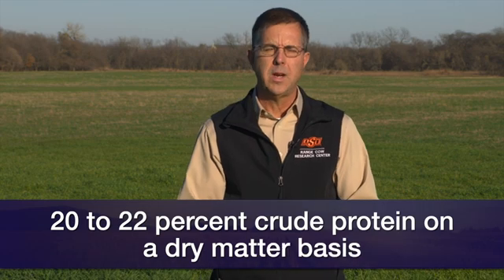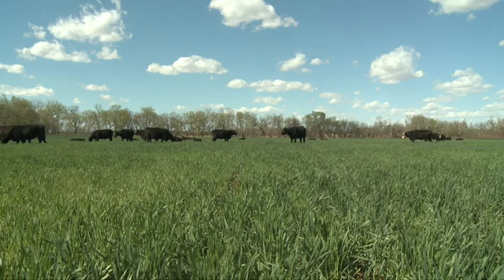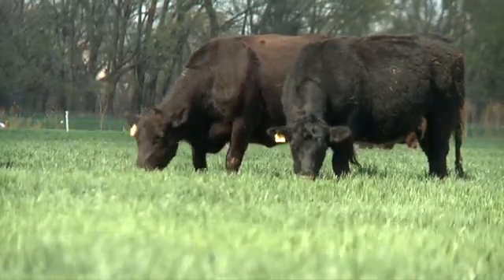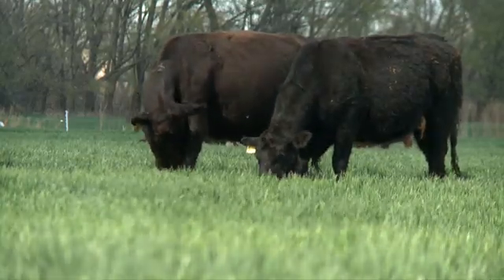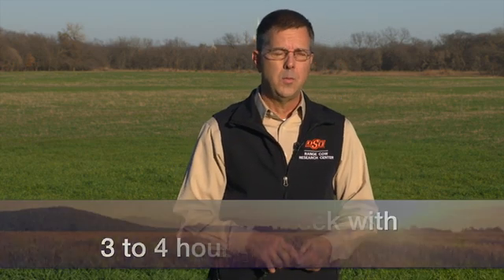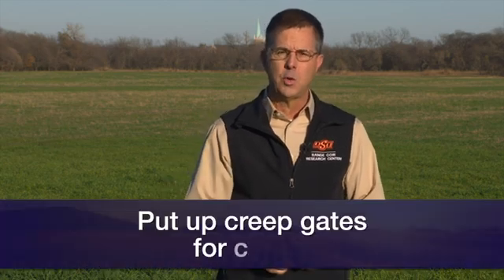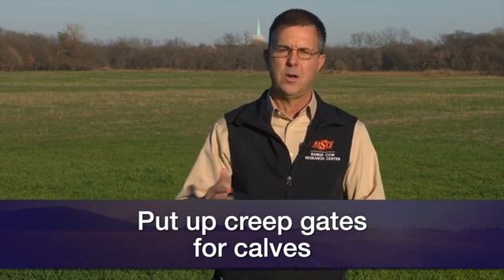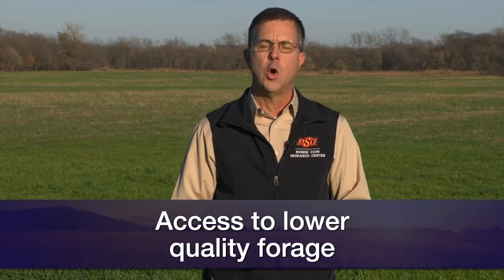SUNUP - Supplemental Feeding Strategy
Dave Lalman, OSU Extension beef cattle specialist, explains the best ways to use winter wheat pasture as a supplemental feeding strategy.